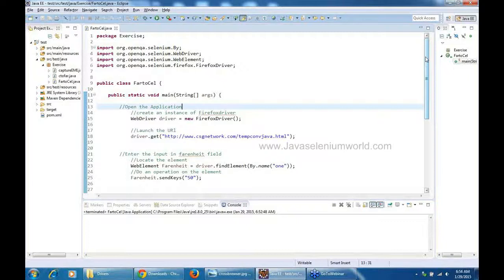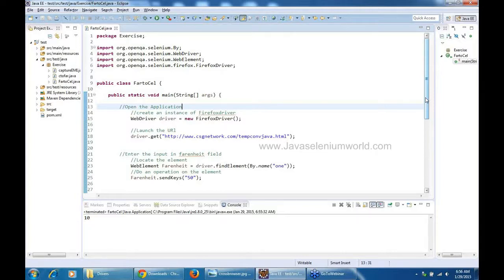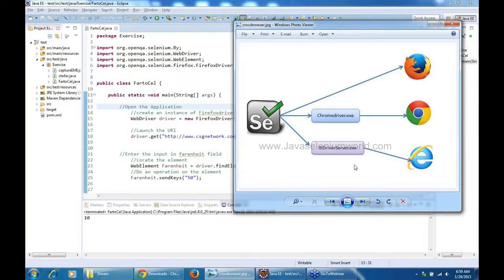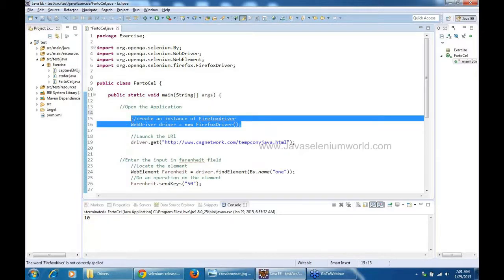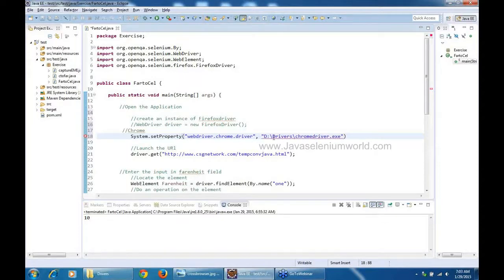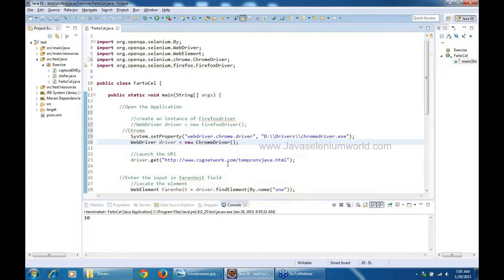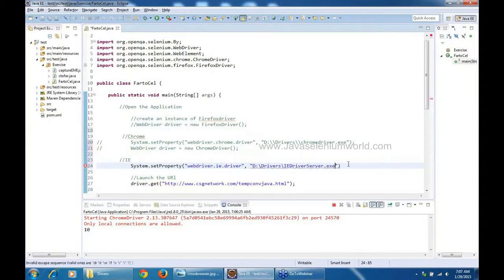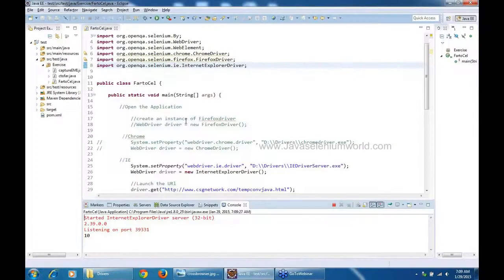Selenium Webdriver for Cross Browser testing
This video explains how Selenium webdriver can run a script on multiple browsers .